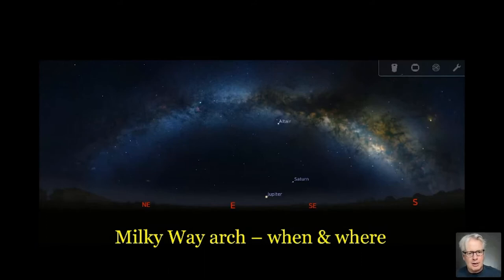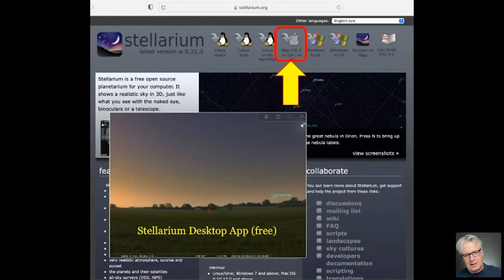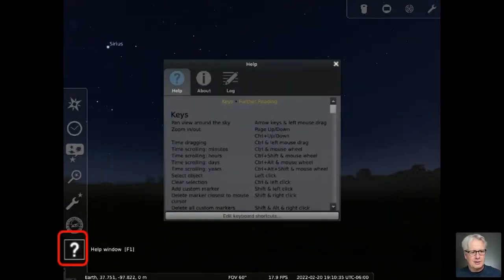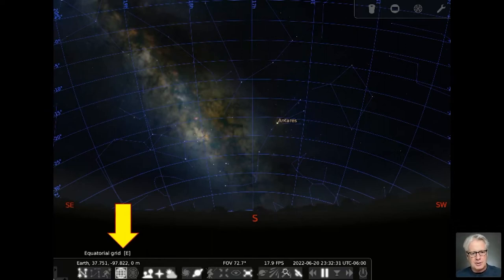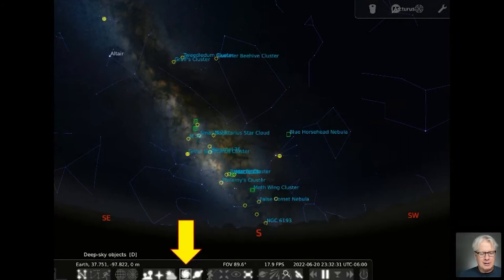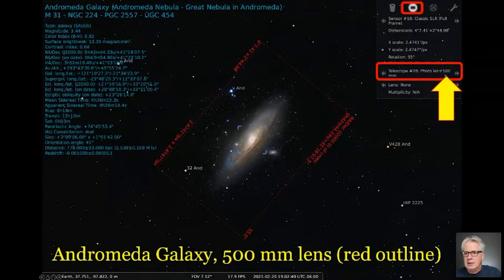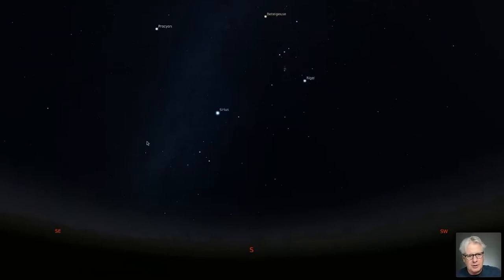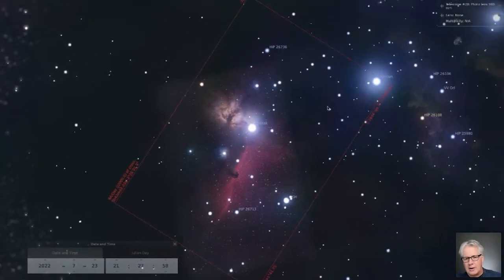How To Use Stellarium to Explore Space and Plan Your Night Photography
Learn how to use Stellarium in this replay of my monthly free webinar on 2/23/22.

Learn how to:
- set your location anywhere in the world
- choose a date/time anytime in the future
- set a custom viewfinder for your camera/lens combination and more

Great for astronomy, night photography, astrophotography, constellations, and deep sky objects including galaxies, star clusters and nebulae.